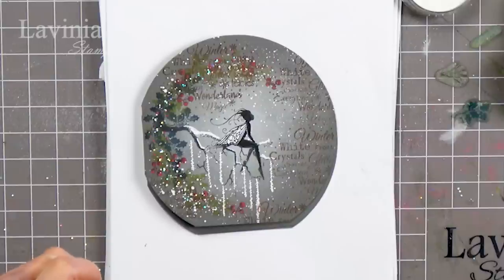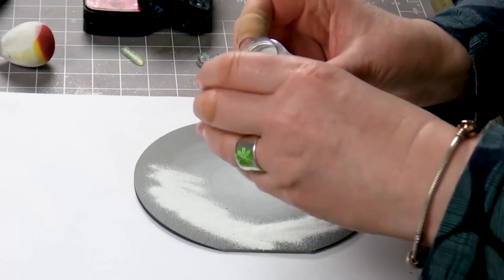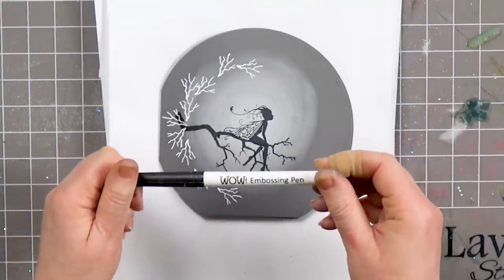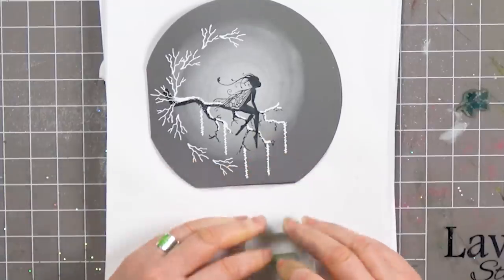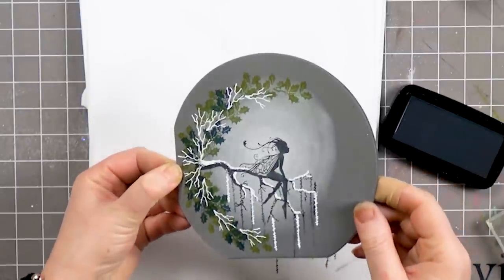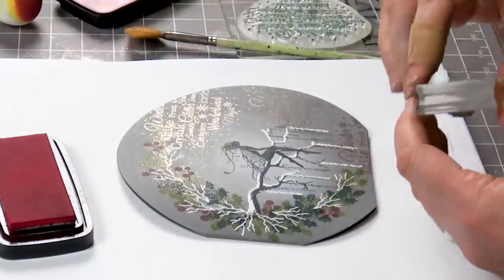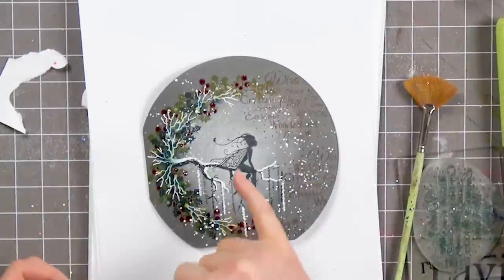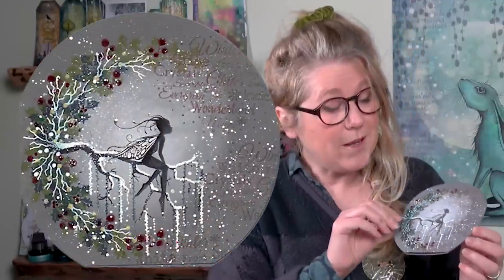Christmas Wreath on a Round Grey Card - A Lavinia Stamps Tutorial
Christmas Wreath on a Round Grey Card

To learn more about the techniques and products used to make this beautiful card, head over

Snowy scenes always look lovely when created with white embossing powders, and using our grey circular card and envelope sets makes it even more effective.
Tracey has used a combination of embossing and stamping techniques to create this stunning card featuring the lovely fairy, Everlee.